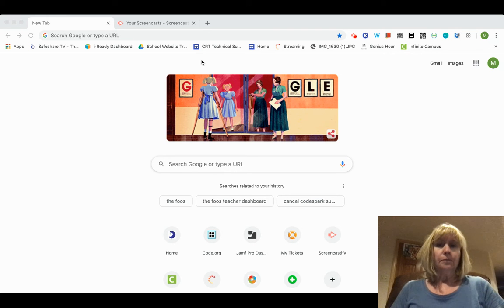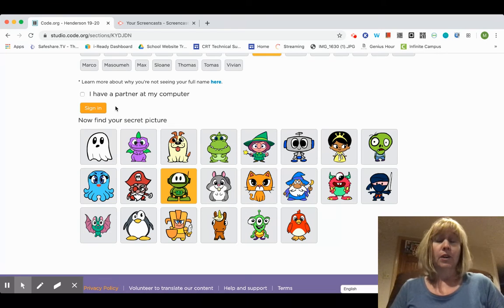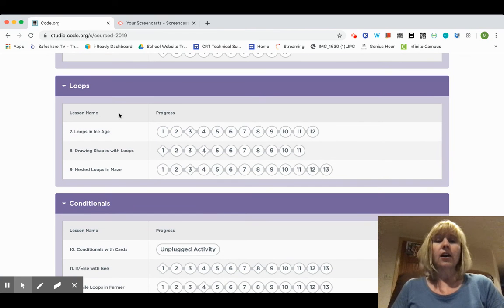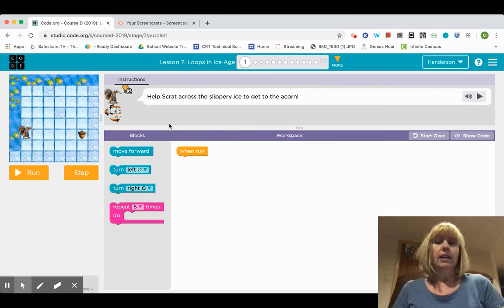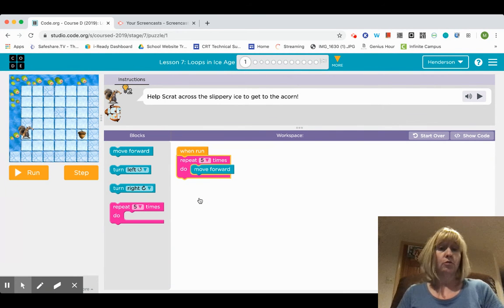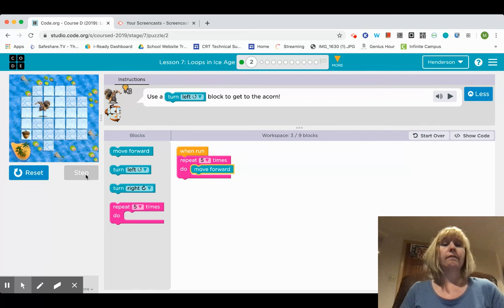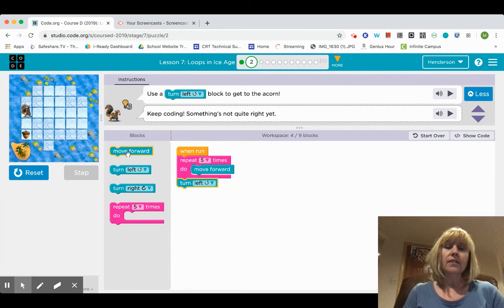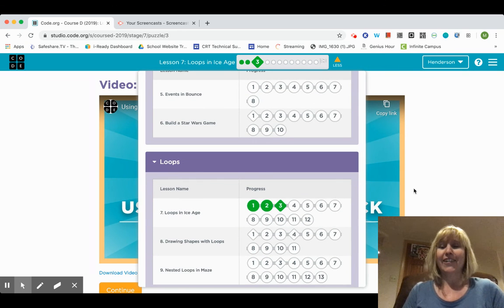Coding Using code.org - Third Grade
Overview on how to log into code.org and how to work on the loop activities.